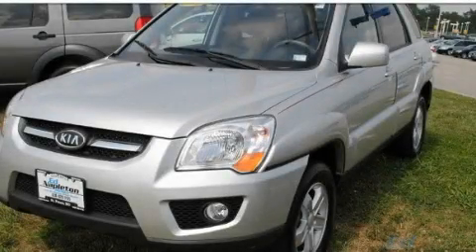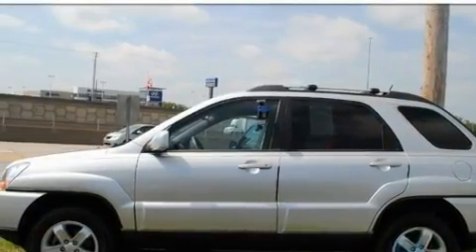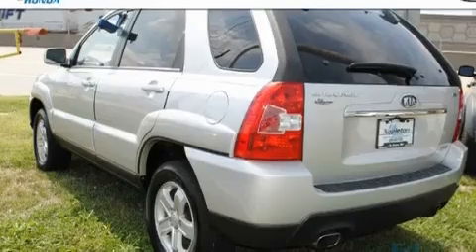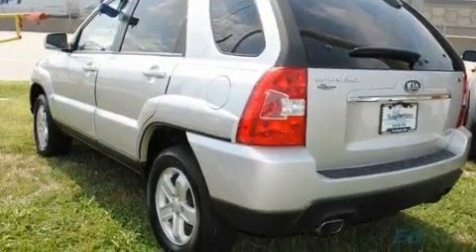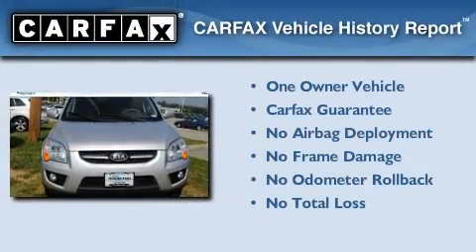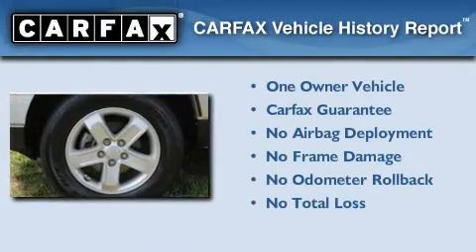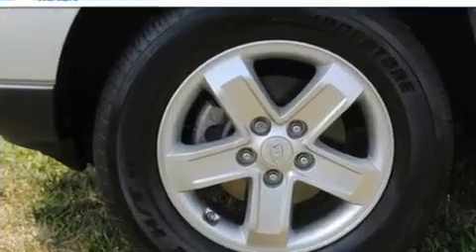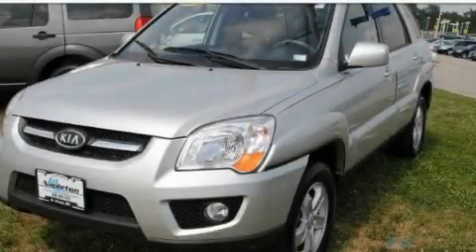2009 Kia Sportage St. Peters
Year: 2009
 Make: Kia
 Model: Sportage
 Engine: 2.7L DOHC 24-valve V6 engine
 Trans.: Automatic
 Exterior: Silver
 Miles: 25,101
 Interior: Other

 2009 Kia Sportage St Peters MO